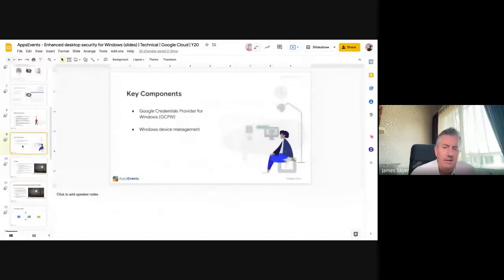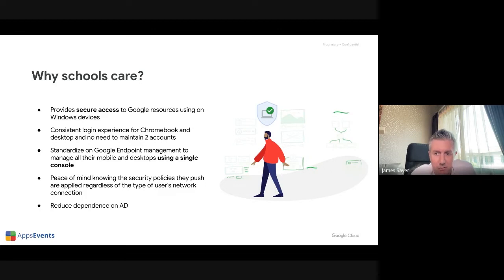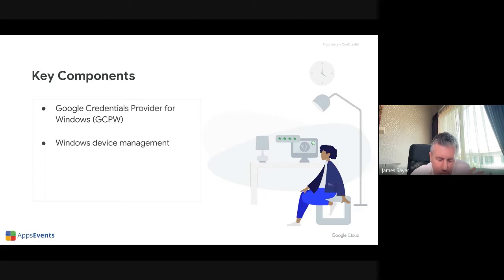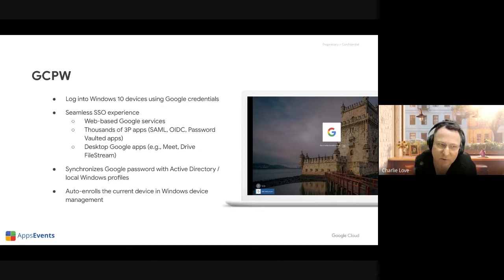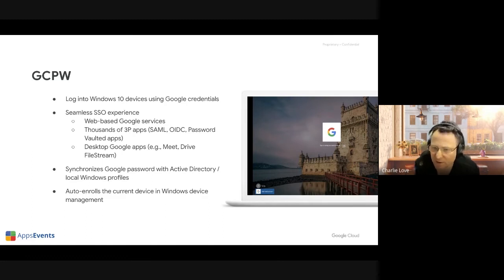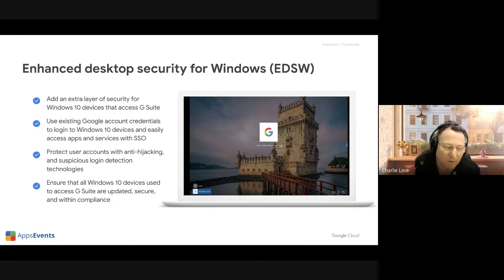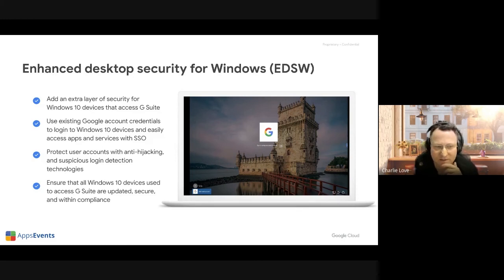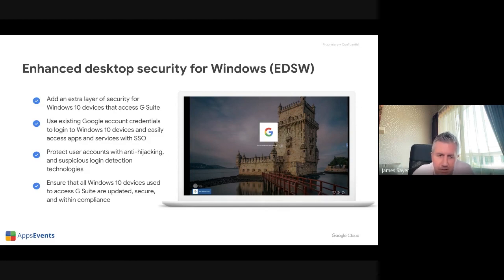Windows Device Management for Google Workspace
Learn about Windows Device Management for Google Workspace

Are you struggling to manage your Windows 10 and 11 devices without heavy dependence on Active Directory or complex MDM solutions?

This comprehensive technical session explores Windows Device Management for Google Workspace, demonstrating how to centralize security, authentication, and policy enforcement directly through the Google Admin Console. We break down the Google Credential Provider for Windows (GCPW) and the powerful policy tools that put you in control.